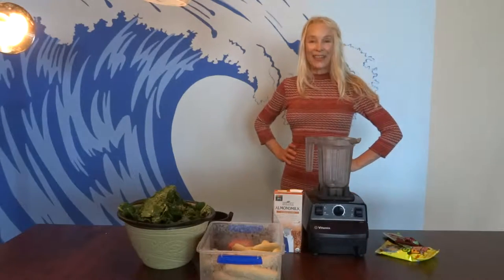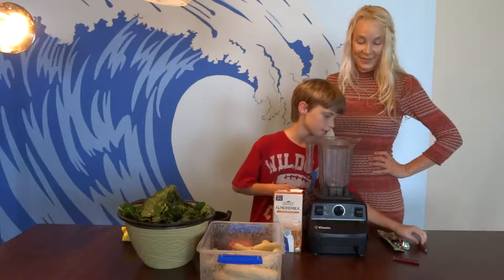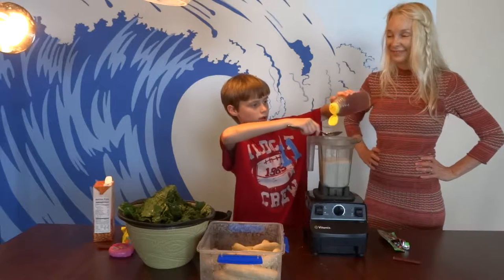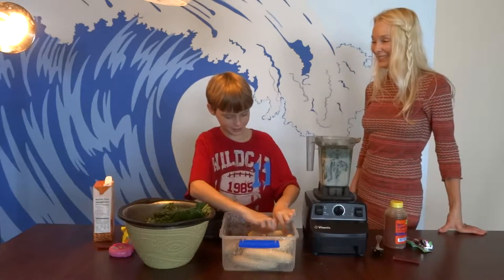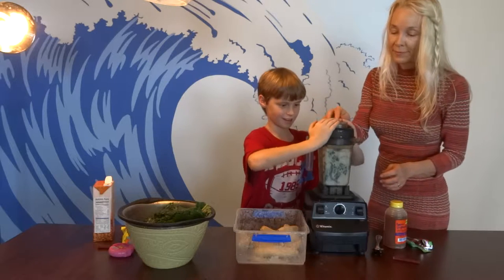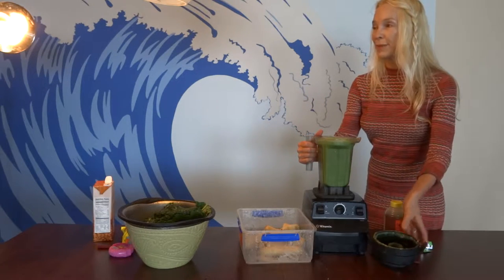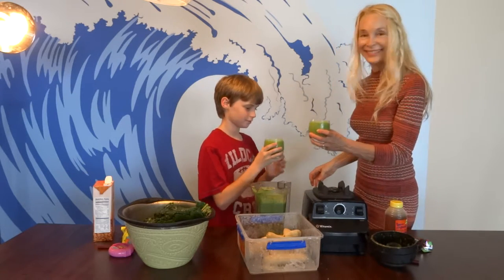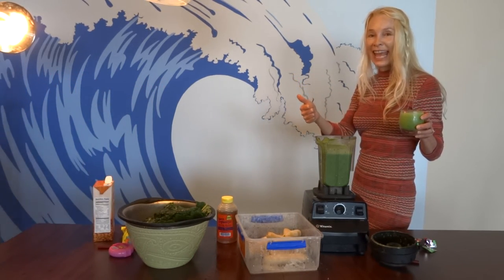Green Smoothie Recipes for Kids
Green juice recipe that Kids will Love!

Recipe:
Four frozen bananas
Almond Milk: Unsweetened
Raw Honey 3 tablespoons
And a bunch of organic kale

For help with your Raw Food Diet, Losing Weight, or Building Confidence, book a Rapid Resolution Therapy (RRT) via Zoom Session with me